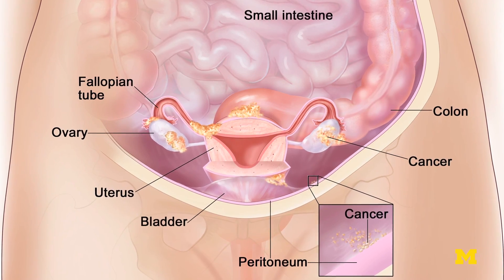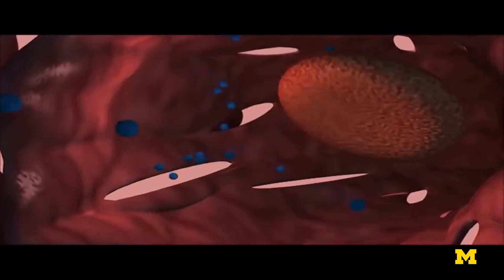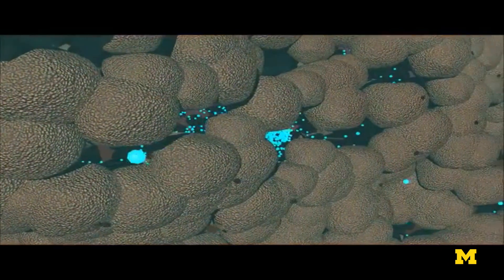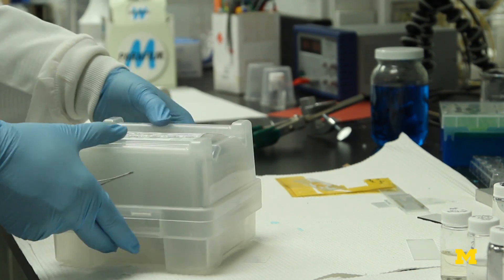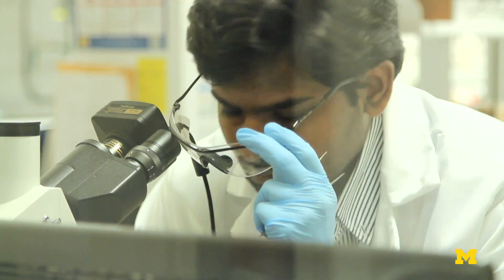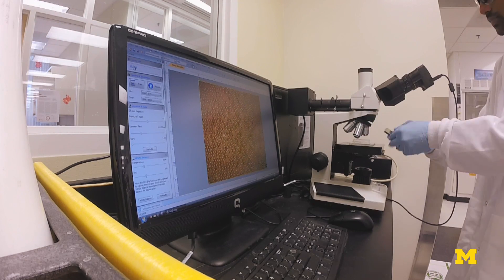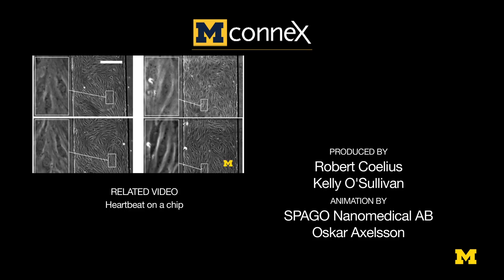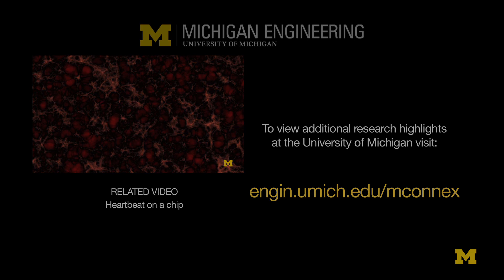Block M's in a Cancer Fight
Creating the world's smallest block M was not the end goal for Associate Professor Anish Tuteja, but it is an effective demonstration of his team's simple process of creating complex shapes one thousand times smaller than the width of a human hair.

University of Michigan researchers have created the world’s smallest three-dimensional block M’s using a new nanoparticle manufacturing process. The new technique may pave the way to medications that can target specific cells, deliver multiple drugs at different times and rates and even allow doctors to steer them to specific locations in the body.

Anish Tuteja, Associate Professor of Macromolecular Science and Engineering, studied chemical engineering at Panjab University in his hometown of Chandigarh, India. He received his PhD in Chemical Engineering and Materials Science in 2006. His research is focused on using polymers to address some of the key challenges in the areas of renewable energy and environmental science. Particular areas of interest include Superoleophobic surfaces, Superhydrophobic Surfaces, Ice-Repellent Surfaces, Membranes, Polymer Nanocomposites, Thermoelectrics, Solar Cells, and Liquid-liquid Separations.